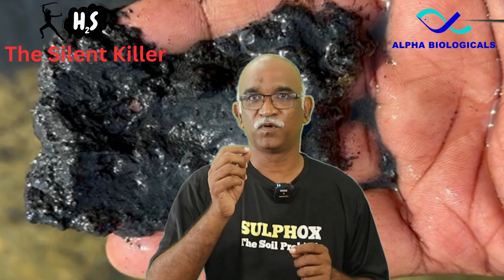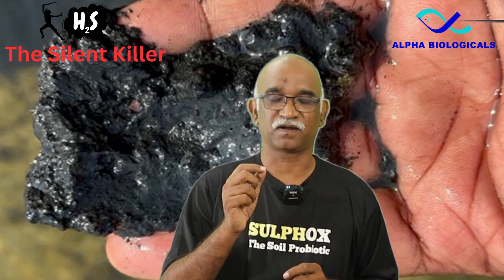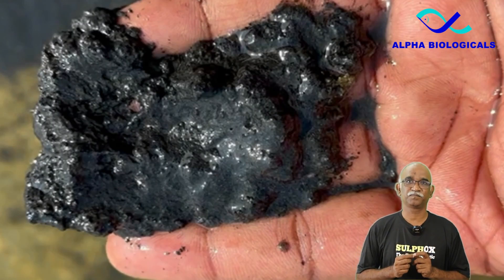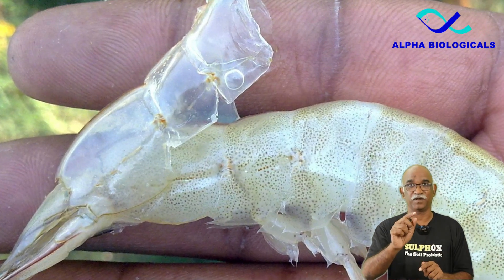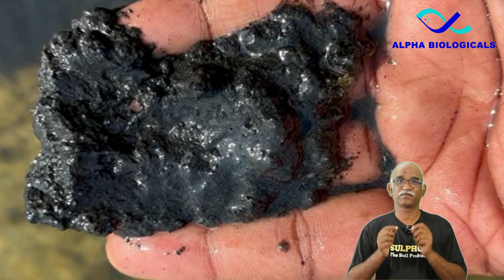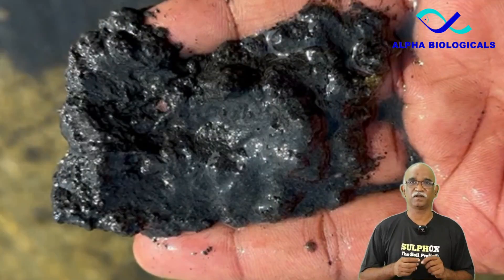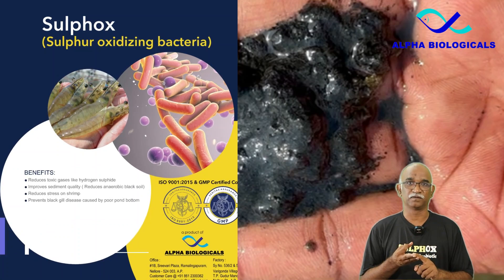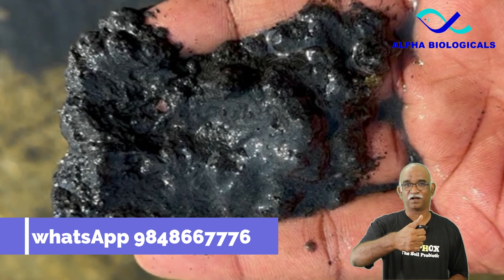"Sludge and Hydrogen Sulfide in Shrimp Ponds: Impacts on Shrimp Health and Management Strategies"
Sludge management is of utmost importance in shrimp farming due to the potential harm caused by hydrogen sulfide present in it. Hydrogen sulfide is popularly called a silent killer
It should be maintained below 0.03 ppm to ensure the safety of the shrimp.
 If the hydrogen sulfide concentration exceeds this threshold, it becomes hazardous.
In this video, I will explain the negative impacts of hydrogen sulfide on shrimp and how it is produced in ponds. Additionally, I will discuss strategies to manage sludge and minimize the impact of hydrogen sulfide on shrimp
Prolonged exposure of shrimps to hydrogen sulfide can lead to:
Less feeding, especially in the morning, as the dissolved oxygen and pH will be low. Hydrogen sulfide is more toxic at low pH.
Facilitates the release of phosphate into the water, promoting algae bloom.
Destruction of nitrifying bacteria, leading to an increase in ammonia and nitrite levels in the water, causing stress to the shrimp.
Blocks uptake of oxygen. Prolonged exposure leads to Black gills, which interfere with the shrimp's respiratory functions, causing hypoxia.
Blackening of mouthparts and shrimp legs due to direct contact with sludge, resulting in a burnt-like appearance.
Harvested shrimp suffering from these conditions may fetch a lower price in the market.
Hydrogen sulfide can cause tissue corrosiveness, irritating soft tissues in the gills, gut, stomach walls, and hepatopancreas. This can lead to a loss of appetite, and shrimp may lose their chemo-sensing abilities, resorting to sludge ingestion.
There are reports of loose shell formation due to prolonged exposure to hydrogen sulfide.
Following molting, where shrimps may stay at the pond bottom after molting, and if hydrogen sulfide levels are high, they may die.

Why is hydrogen sulfide more toxic?
To appreciate the unique properties of hydrogen sulfide (H2S), perform the following steps:

Touch the sludge with your hand and smell it. Note the distinct odor similar to rotten eggs.
Wash your hands with clean water.
After half an hour, smell your hands again. You will likely perceive the same smell, indicating that hydrogen sulfide can easily penetrate tissues, making it much more harmful than ammonia or nitrite.
Hydrogen sulfide has a high degree of lipid solubility, enabling it to pass easily through cell membranes, where it can interfere with cell functions.
In fish, hydrogen sulfide binds with hemoglobin to form sulphaemoglobin, which is an inefficient oxygen carrier, leading to oxygen transport issues.
In shrimp, hydrogen sulfide interferes with cytochrome reoxidation during respiration, making it toxic to these aquatic organisms.
When present in water, H2S readily reacts with carbon dioxide molecules to form sulfuric acid, reducing the pH. At low pH levels, hydrogen sulfide becomes more toxic.
How is it produced?
The main reason for its increase is the poor water color or plankton crash, at the start of the culture, which allows sunlight to penetrate the pond's bottom, leading to the development of benthic algae, commonly referred to as lablab. As the benthic algae die off, it accumulates in the corners of the pond. During the decomposition of lablab, hydrogen sulfide is produced, posing a significant risk to the shrimp population.

During culture, hydrogen sulfide is produced from leftover feed, shrimp fecal matter, and dead plankton during anaerobic decomposition.
The circular motion created by aerators tends to cause sludge accumulation in the middle part of the pond. If you enter the pond, you can notice bubbles coming from the bottom, and you'll also be able to smell the odor associated with it
to manage the sludge in the pond, it is essential to pump it out regularly, either through a central drain or using a sludge motor.
If it is not possible, farmers can opt for good soil probiotics like Sulphox as a preventive treatment, which should be applied regularly, at least once a week, to control hydrogen sulfide levels. In severe cases leading to shrimp mortality, a combination of Sulphox and a sediment oxidizer called Aquakem has shown positive results.

Sulphox is meticulously manufactured at our state-of-the-art fermentation unit by highly skilled aquatic microbiology professionals. It comprises three distinct bacterial species known for their exceptional adaptability:

Thiobacillus denitrificans
Paracoccus pantotrophus
Rhodococcus ruber

These bacteria exhibit remarkable capabilities to thrive across diverse salinity, pH, and oxygen conditions.
As a result of its remarkably versatile triple-action formula, Sulphox has garnered significant popularity within the Indian aquaculture industry.
In addition to using Sulphox, increasing aeration and applying lime to raise the pH of the water can further help manage hydrogen sulfide toxicity. Strict feeding also helps a lot